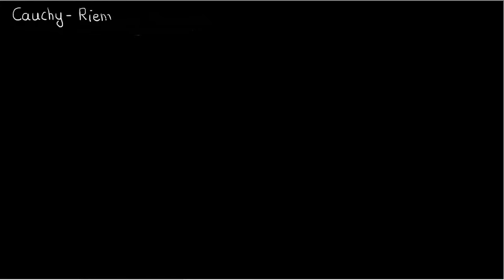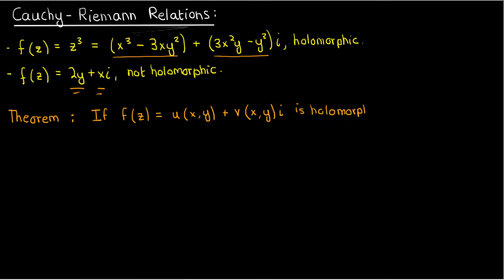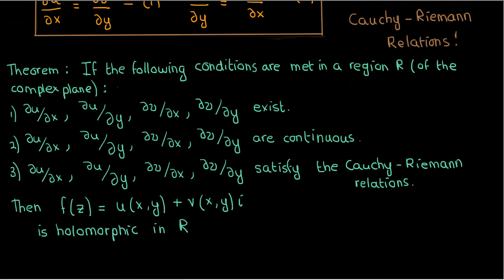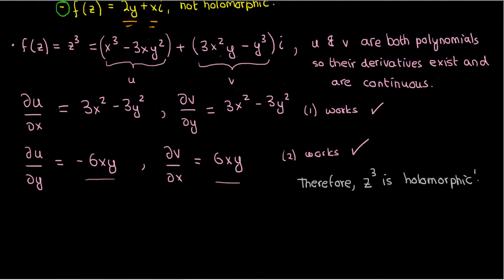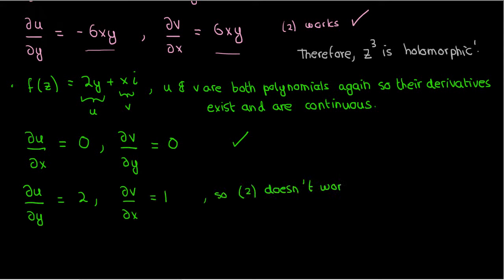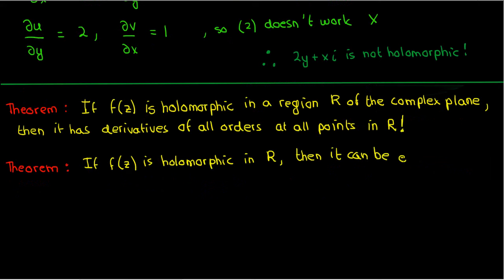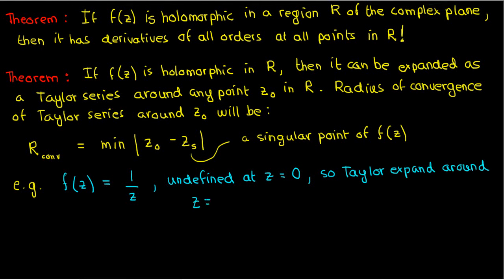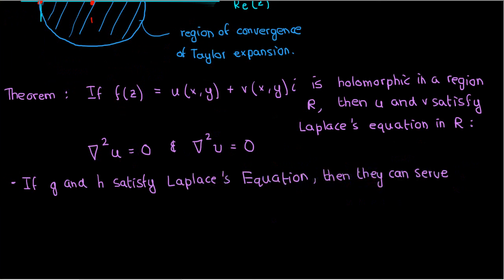The Cauchy-Riemann Relations and some Theorems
This second video goes over the Cauchy-Riemann relations. If you have any questions/comments, let me know below!